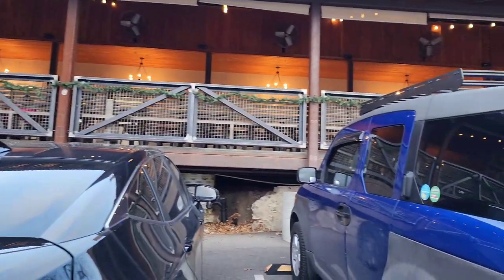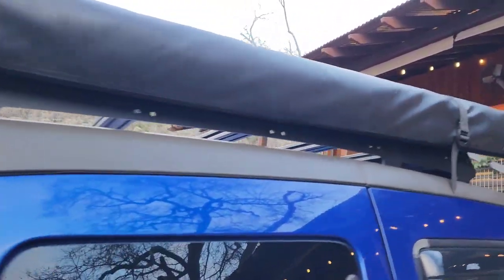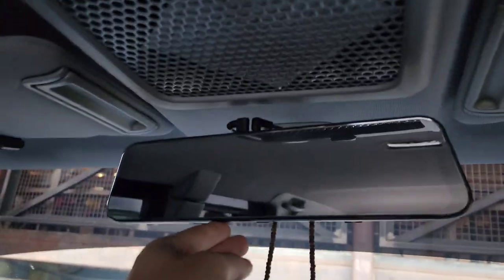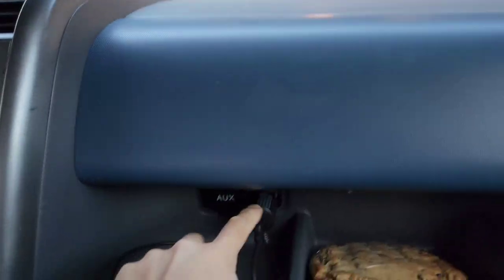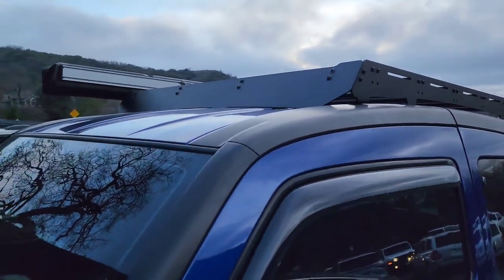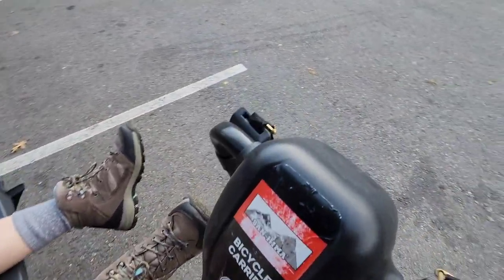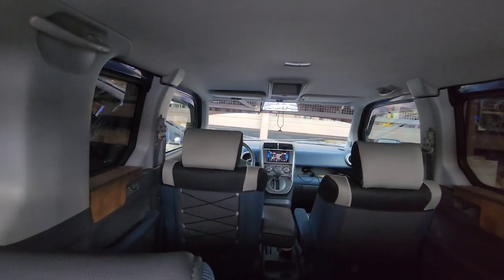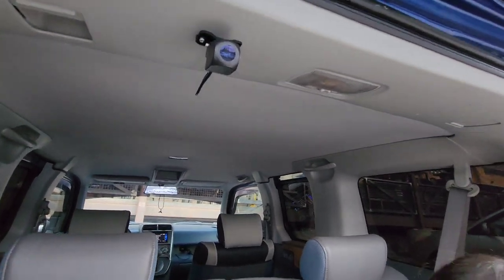Honda Element Tips Must-Have Upgrades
If you own a Honda Element, you know how versatile and reliable it is. However, one of the most important components of your vehicle is often overlooked: the tires. Upgrading your tires can make a huge difference in the performance and safety of your Honda Element. Tires that are old, worn out, or damaged can compromise your vehicle's handling, braking, and overall stability on the road.  New tires can improve your Honda Element's grip and traction, especially in wet or slippery conditions. This can help you avoid accidents and ensure a safer, more comfortable ride. Don't overlook the importance of upgrading your tires on your Honda Element. Visit your local tire shop and invest in quality tires that will keep you safe and enhance your driving experience.

A back-up camera is an important safety feature for any vehicle, including the Honda Element. Installing a back-up camera can provide drivers with a clearer and wider view of what is behind their vehicle, allowing them to avoid accidents and park with greater ease. In particular, the Honda Element's unique design can create blind spots that make it difficult to see behind the vehicle, making a back-up camera even more crucial. With a back-up camera installed, drivers can have greater confidence and peace of mind when maneuvering their Honda Element in tight spaces or backing up in busy areas. Overall, having a back-up camera in your Honda Element is a simple and effective way to enhance your safety and driving experience.

Product Links:
Pelsee Mirror Dash Cam

Memory foam Tri folding mattress
Jackery 500
Jackery 240
Window Ventshade AVS
Hood Shield Deflector
Carbon fiber brake pads with Drilled & slotted rotors
Honda Element Seat Cover
Honda Element Roof Rack
Heat Shield Window Visor
Coleman Camp Stove
Beach Blanket Sand Proof